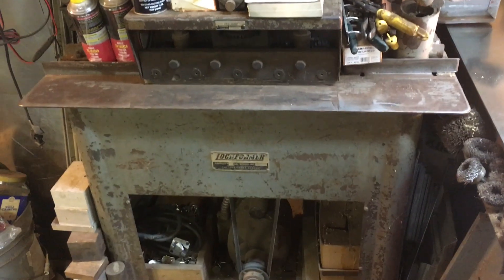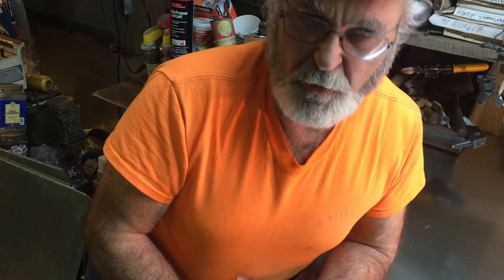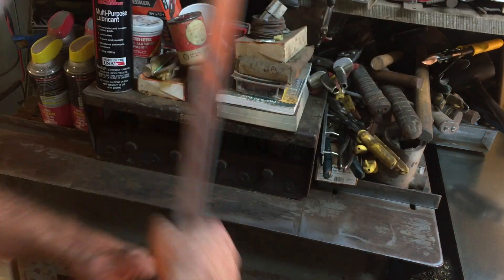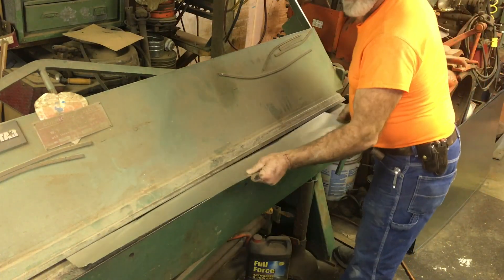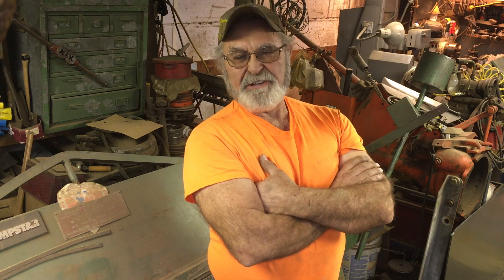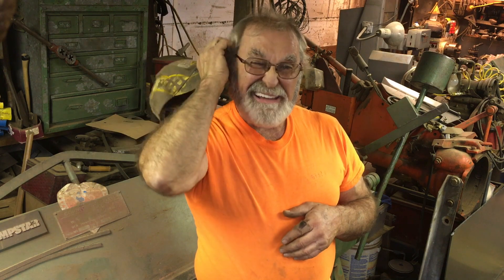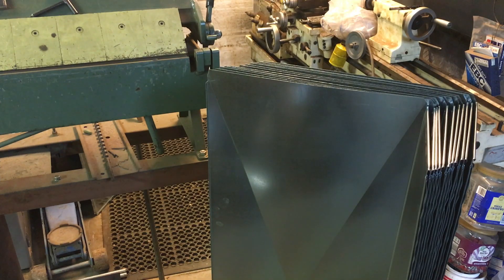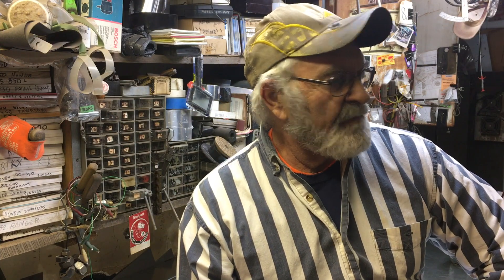HVAC Sheet Metal Layout Part 2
In part 2 the layout of straight duct in part 1 is ran through the  Lockformer machine then taken to the 8' brake and formed into duct halves.There is some slight discussion about the machines and their function and the requisite anecdotal story on one.

Shows some basics of layout as well as some of the tools of the trade. Not at all comprehensive but it gives a reasonable example of what may be encountered during an upgrade of a residential HVAC system.

This is not a modern shop with computer layout and cnc table...its just a compilation of moderately aged equipment that suits a DIY kind of guy or a retiree that enjoys giving an occasional hand when needed.

This is just showing one guys technique and is not to be considered the holy grail of information for the processes shown.  It it wasn't intended to be at least a little entertaining, there'd be no anecdotal stories included.